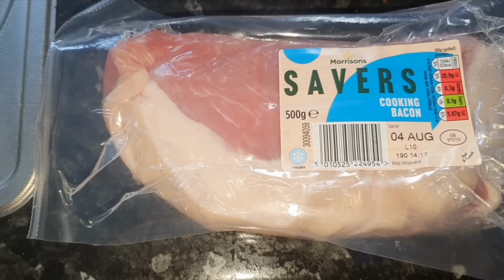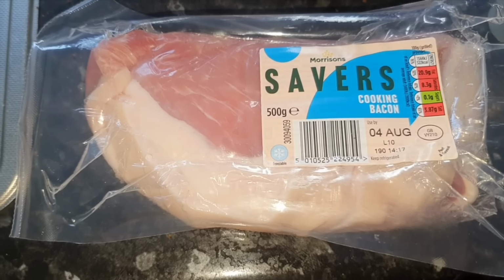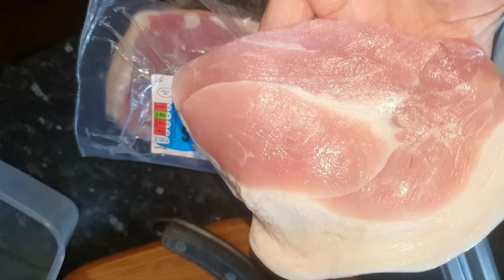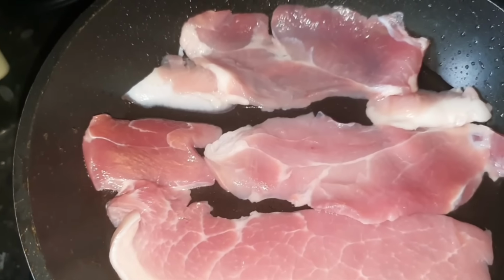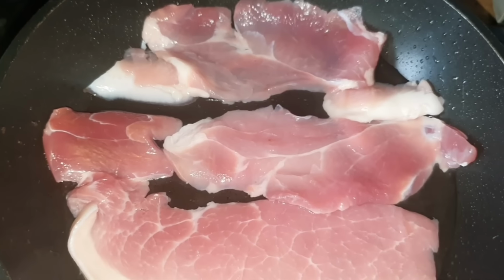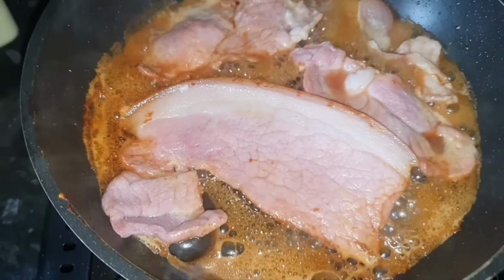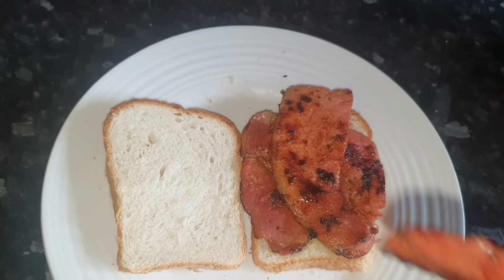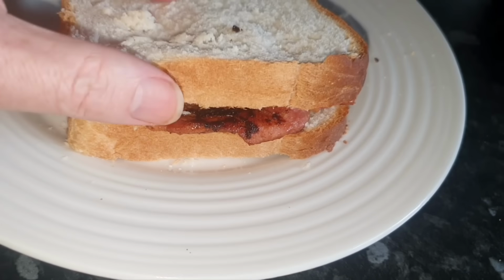Water Cooked Bacon Hack Myth or Reality ?!